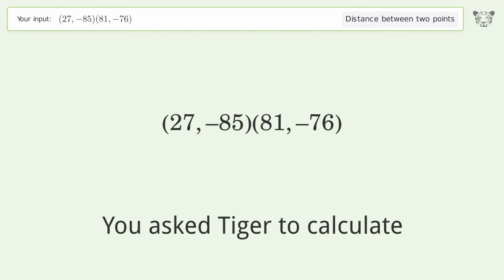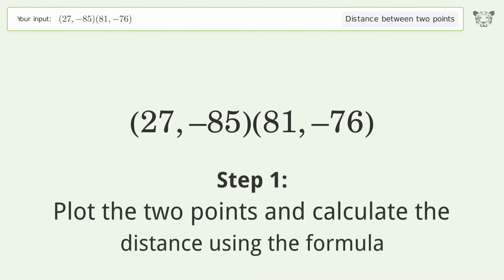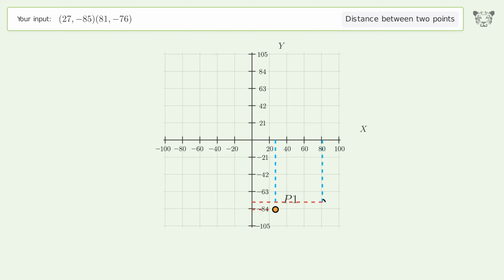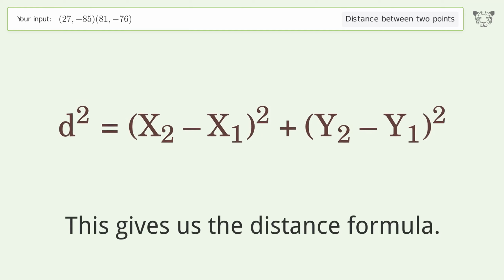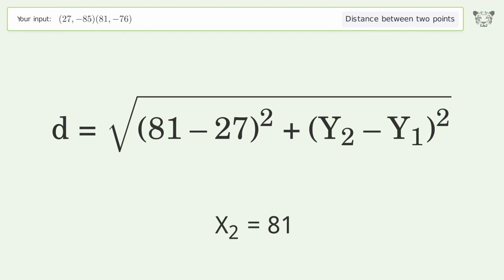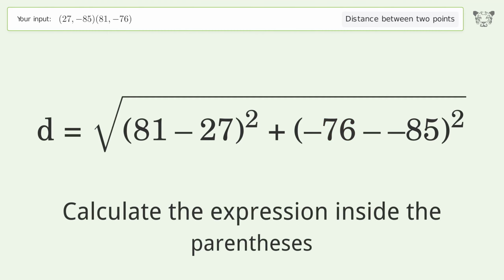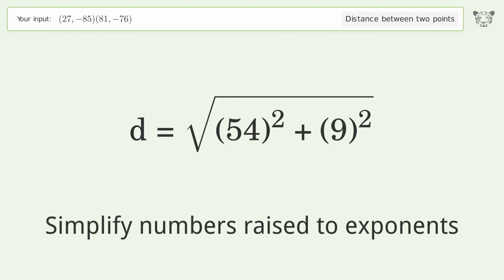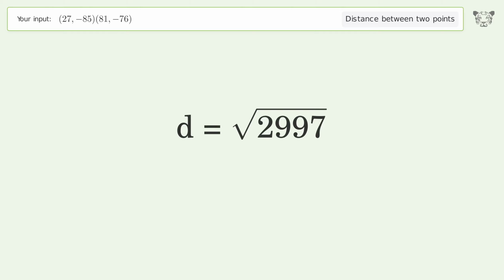Find the distance between two points p1 (27,-85) and p2 (81,-76): Step-by-Step Video Solution